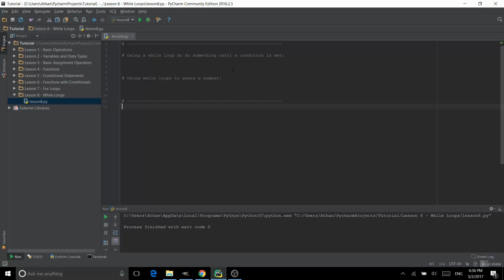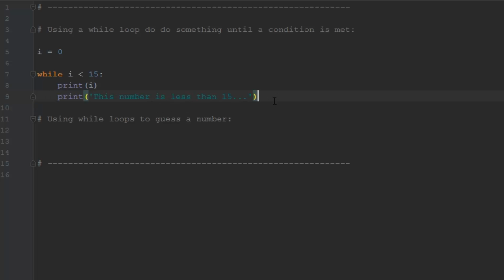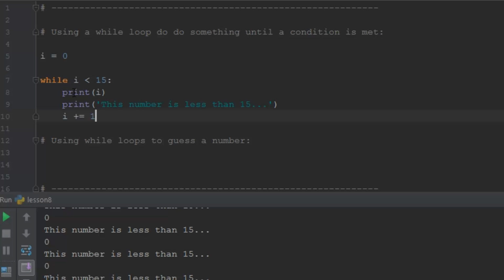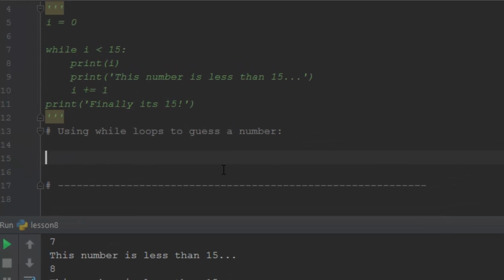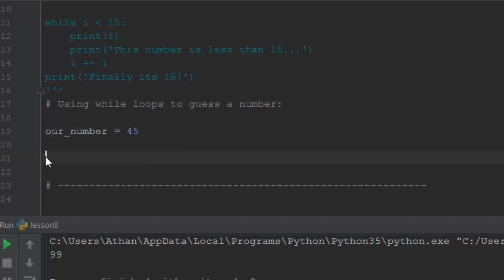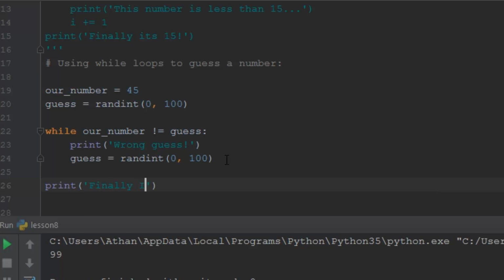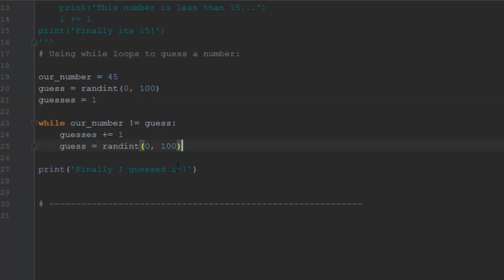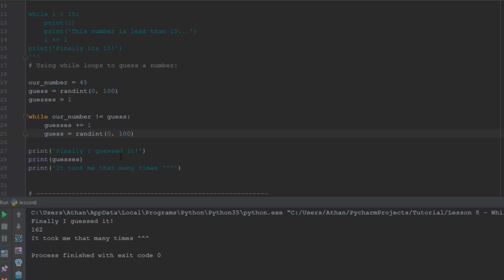Learn Python (Beginner to Expert) - Part 8 - While Loops